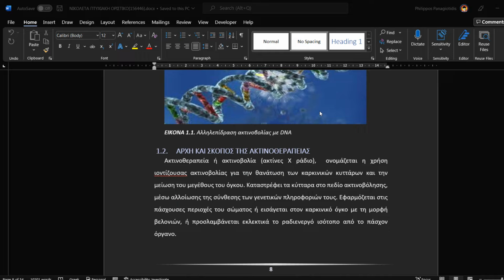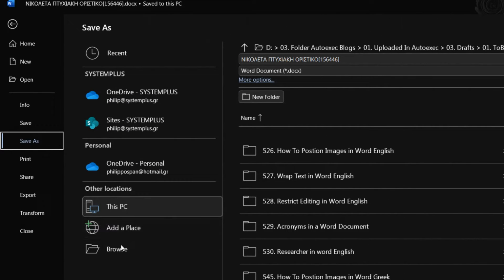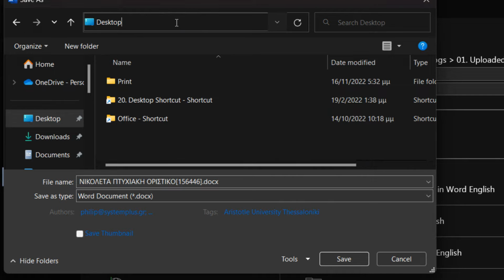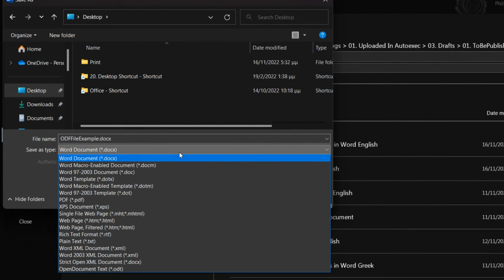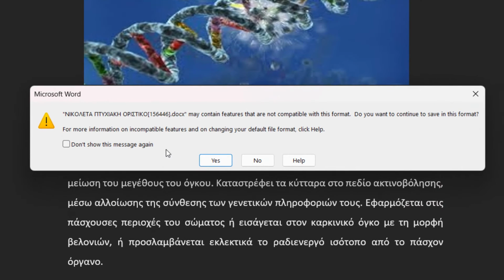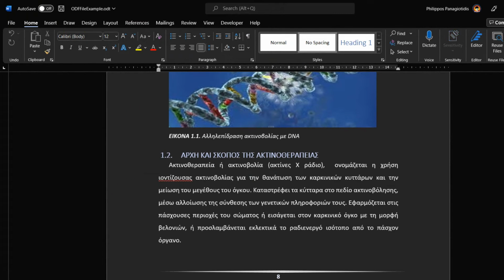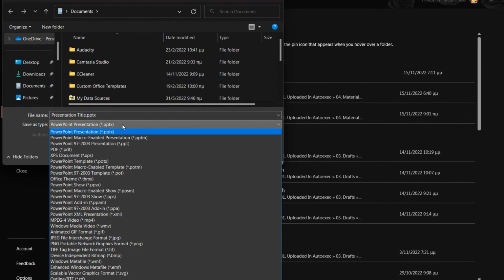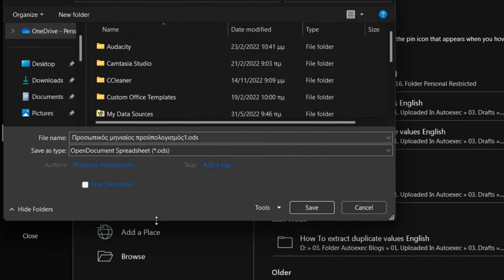How To Save Microsoft Office Files As OpenDocument Format?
In this video, you will learn how to save Microsoft Office files as OpenDocument Format (ODF). The OpenDocument Format is widely used for compatibility with other office suites such as LibreOffice or OpenOffice, making it easier to share files across different platforms.
You will see:
• 🖱️ How to open your document, spreadsheet, or presentation in Word, Excel, or PowerPoint.
• 📑 How to go to the File tab -Save As.
• 🔎 How to choose the location where you want to save the file.
• ⚙️ How to select OpenDocument Text (.odt), OpenDocument Spreadsheet (.ods), or OpenDocument Presentation (.odp) from the Save as type dropdown menu.
• 🛠️ How to confirm and save the file in ODF format.

🎵 Credits
Music Theme: Find Your Way Beat — Nana Kwabena
Female Voice: LexPan
Intro Video: F1 Digitals (Pixabay)